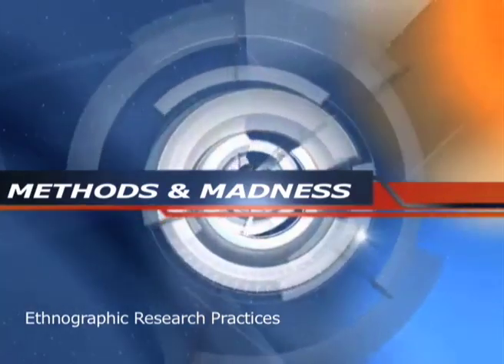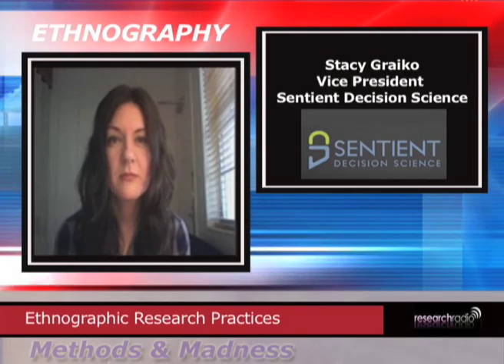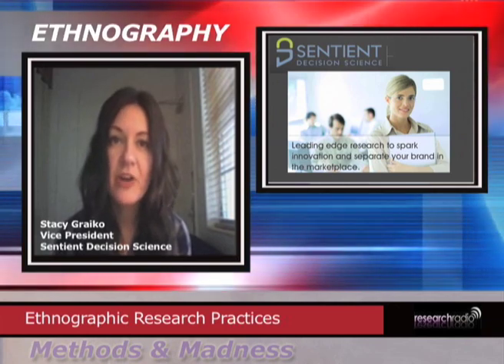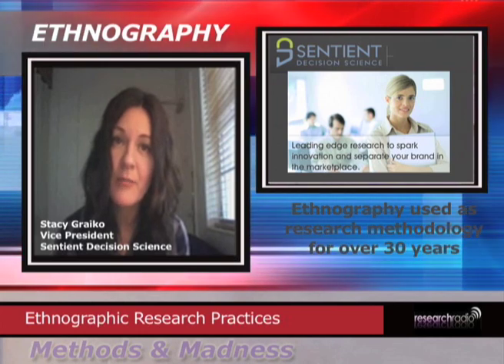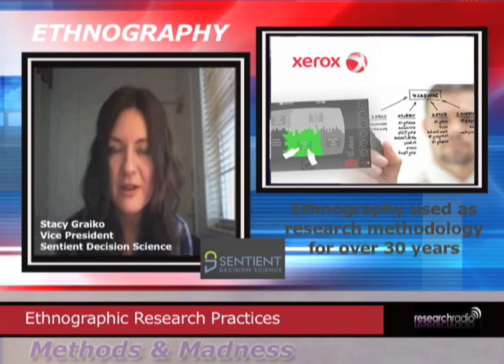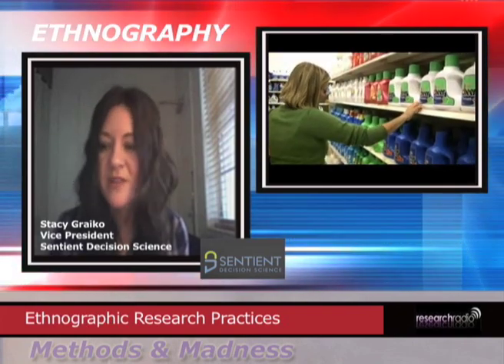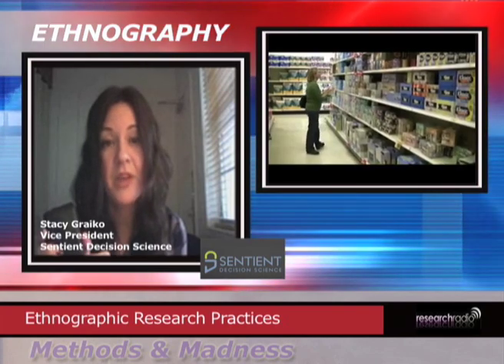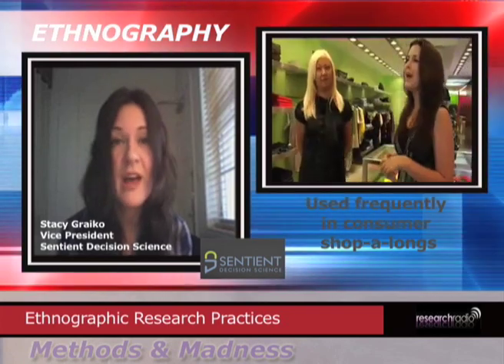Ethnographic Research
Ethnographic research is quickly becoming one of the most sought after methodologies used in the market research industry today.  Our guest, Stacy Graiko give a look inside ethnographic research, it's history and how technology is changing the frequency and usage of this methodology.